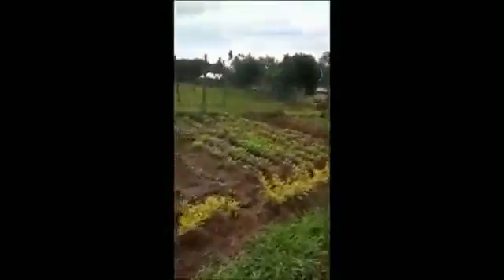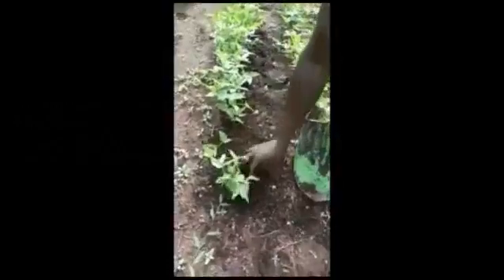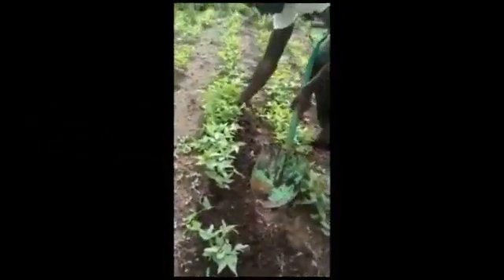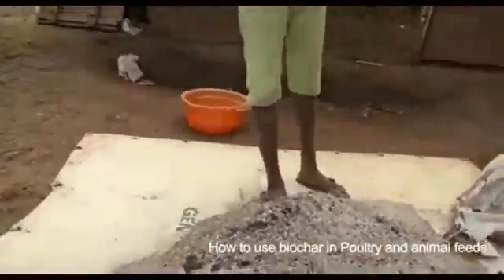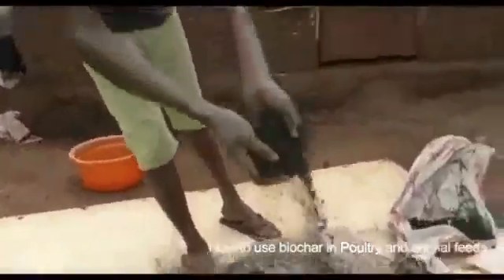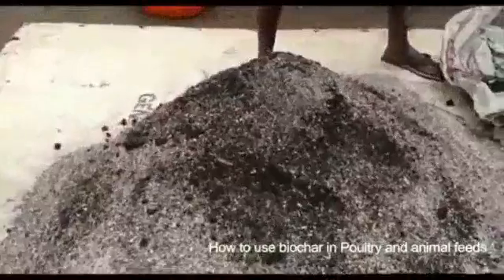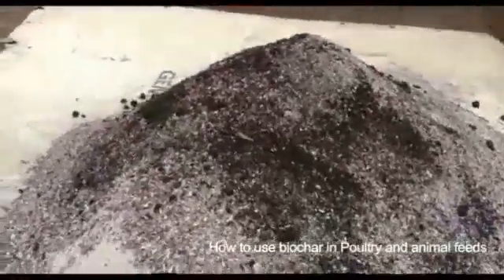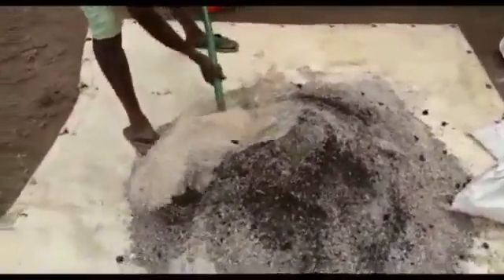Kenya WH How to Make Biochar with TLUD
Learn a cheap and easy way to make biochar! Our easy to follow step by step directions will have you making biochar in no time! You will then be able to use it to improve your soil, grow stronger and healthier crops, you can even use it to improve the health of your livestock and poultry!